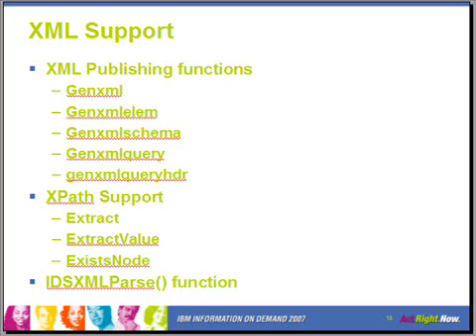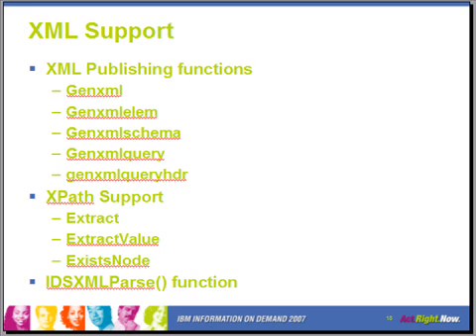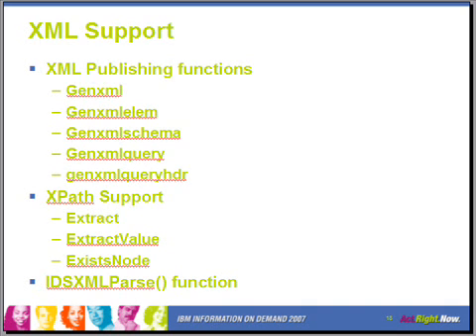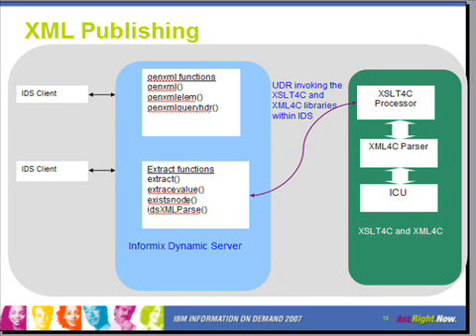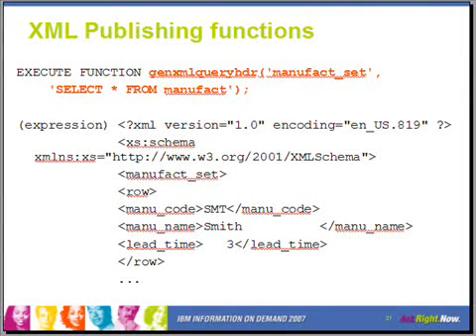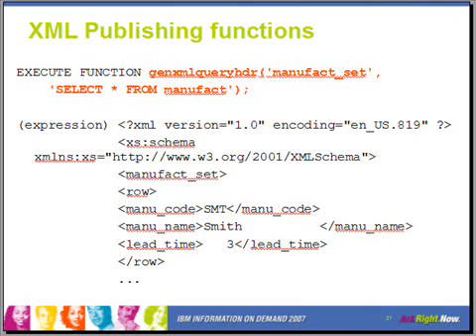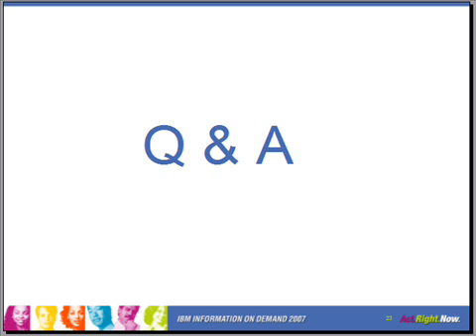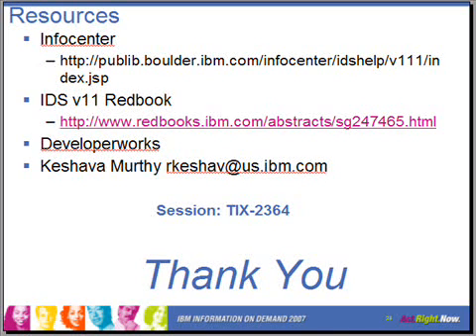Informix Dynamic Server v11 - New SQL Features - Part10